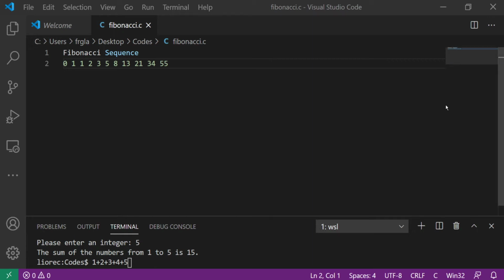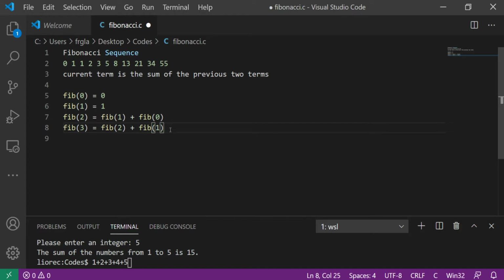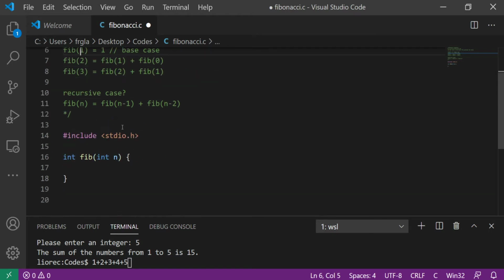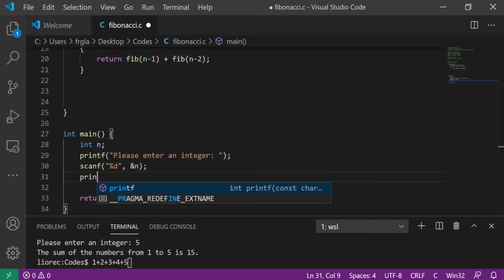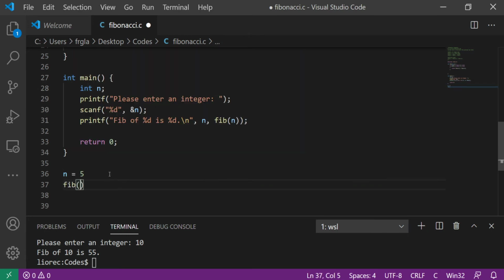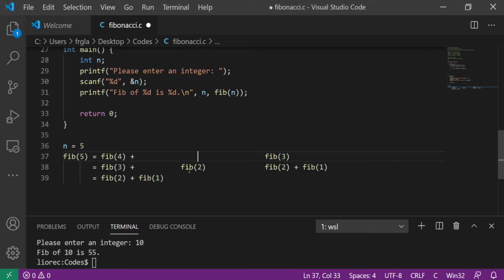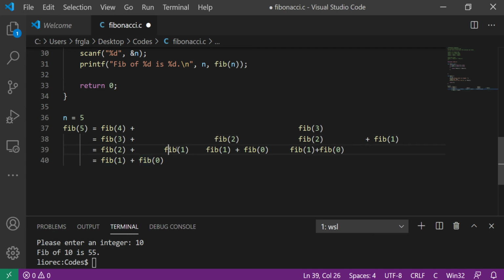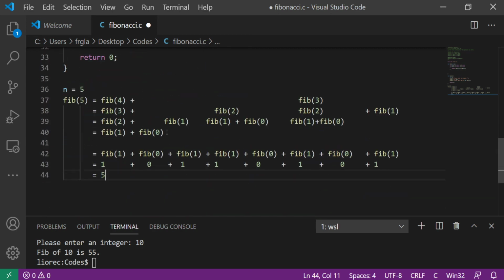Recursion - Fibonacci Sequence